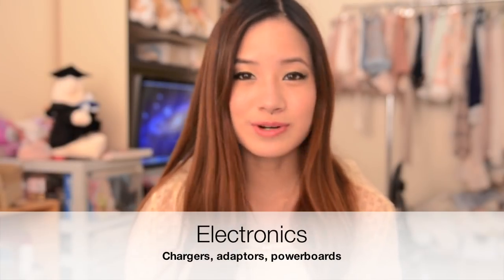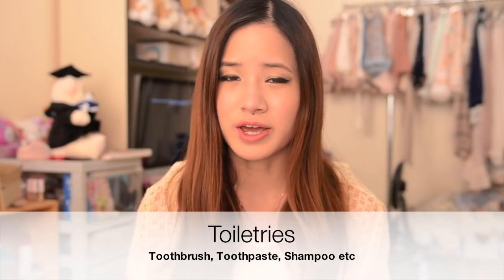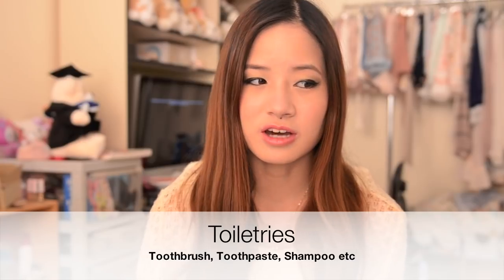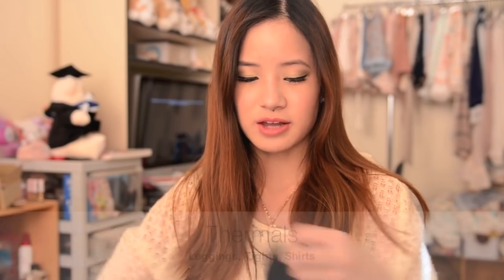Packing for Japan ~ What to bring for Winter & Exchanging Money!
What to bring to Japan! Watch this before you travel to Japan for some tips on what to pack :) Also some tips on exchanging Japanese Yen.

▀▄▀▄▀▄ FOLLOW ME ▀▄▀▄▀▄

▀▄▀▄▀▄ ABOUT ME ▀▄▀▄▀▄

▀▄▀▄▀▄ MY LINKS ▀▄▀▄▀▄

▀▄▀▄▀▄ OTHER CHANNELS ▀▄▀▄▀▄